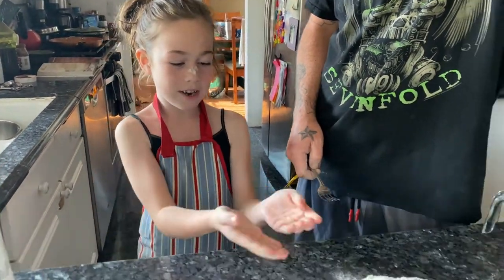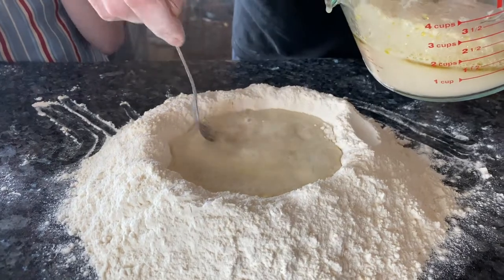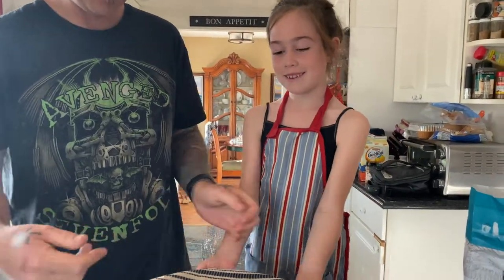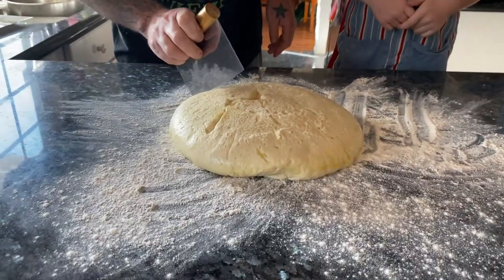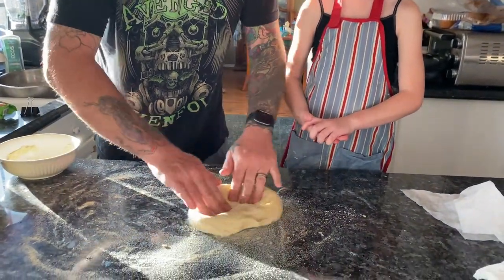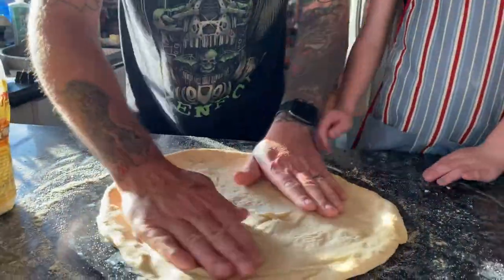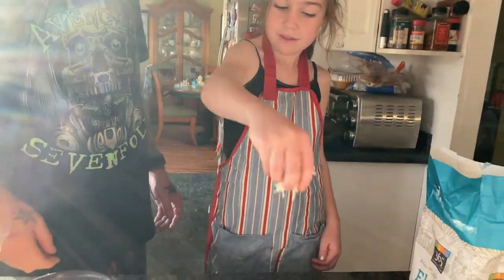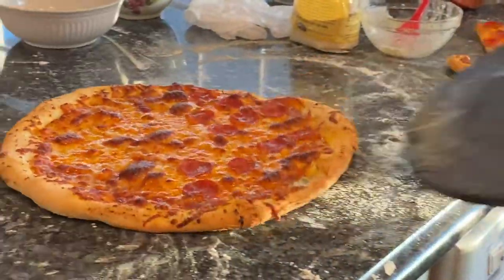Let's Make a Pizza with Bella!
Join us and learn how to make pizza with Bella and Daddy!